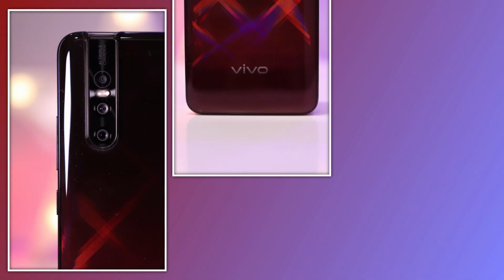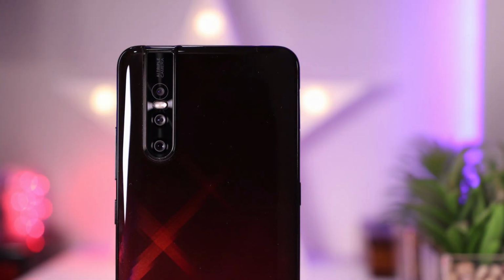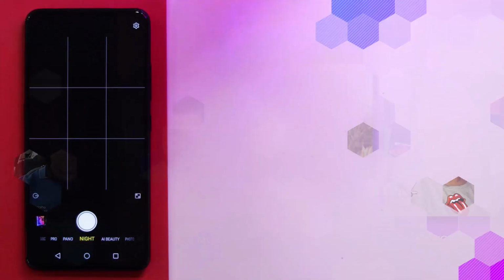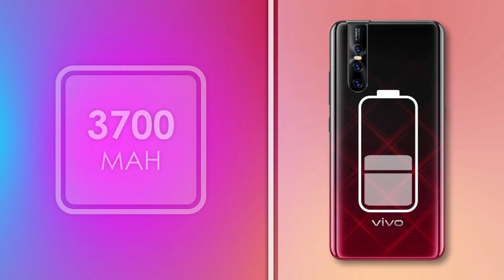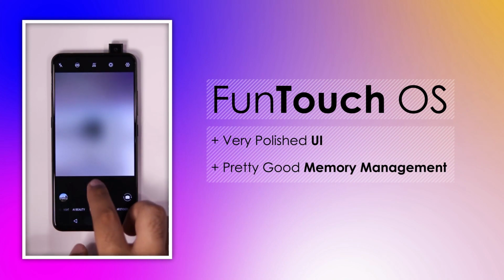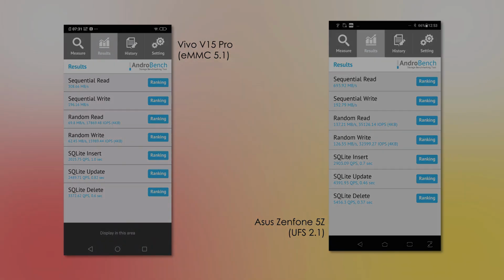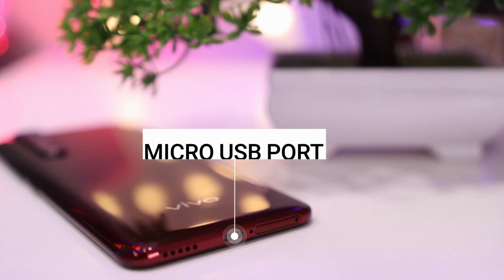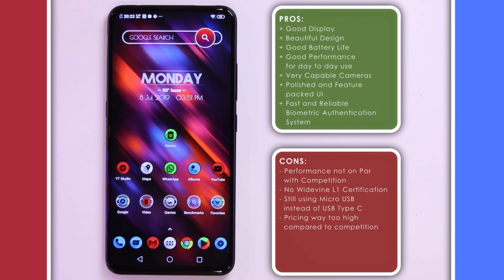Vivo V15 Pro Long Term Review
Here is my long term review of the Vivo V15 Pro after using it for over 4 months. It has a lot going for it but also misses out on some basic important features.

Honor View 20

Vivo V15 Pro

Poco F1

Honor View 10:

Redmi Note 5 Pro:

Zenfone Max Pro:

My Other Gadgets:

My Gamepad: Amkette Evo Gamepad Pro 2

Canon EOS 77D

Zoom H1 Microphone

Vanguard Alta Pro 263AP Tripod